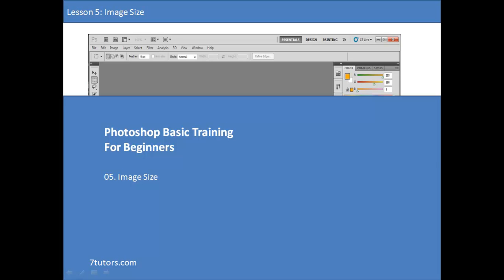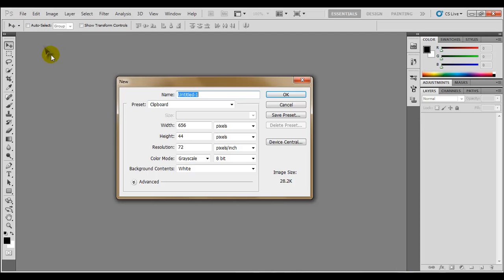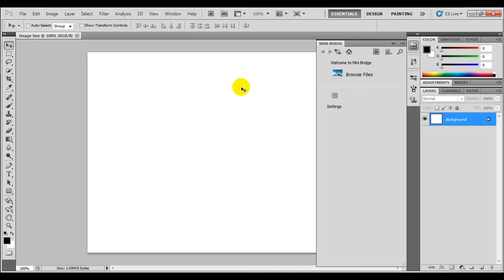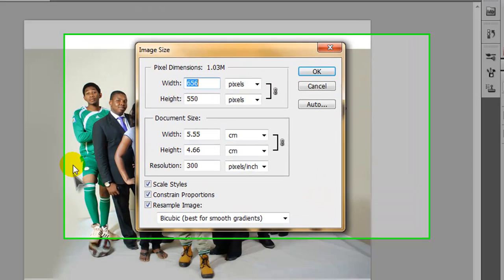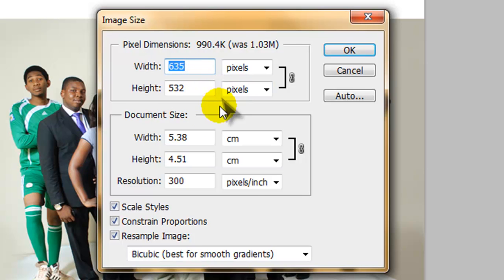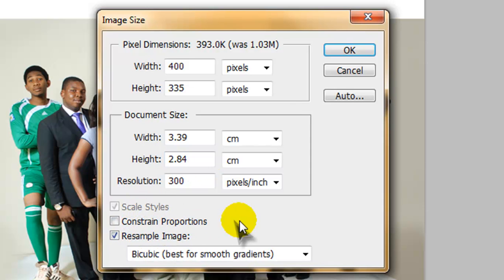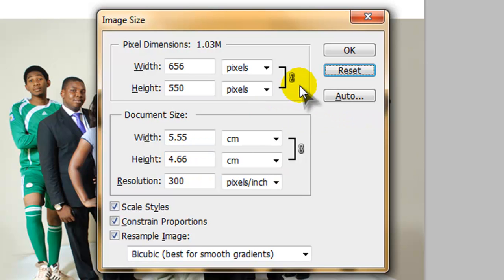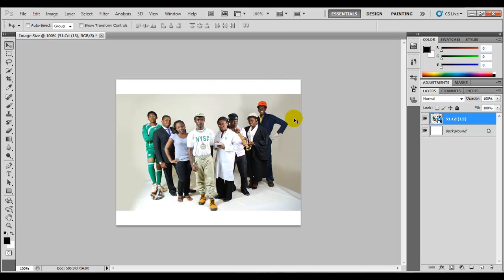Adobe Photoshop Tutorials Lesson 5 - Image Size